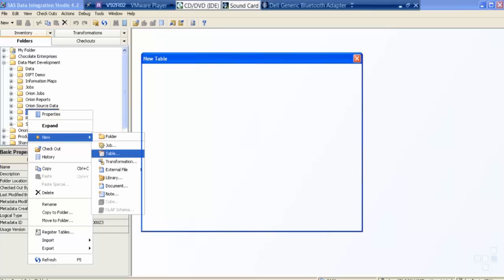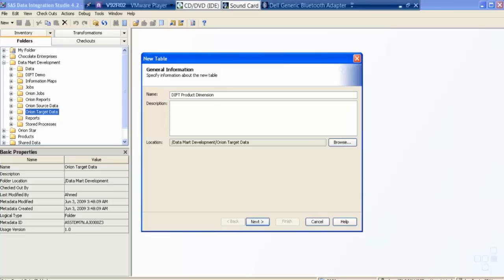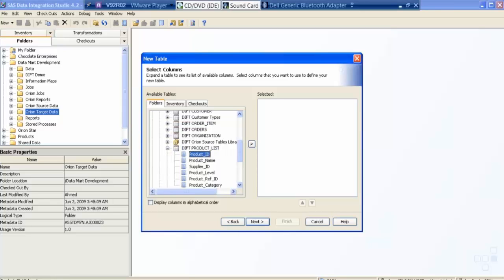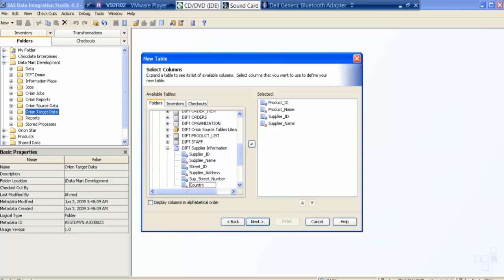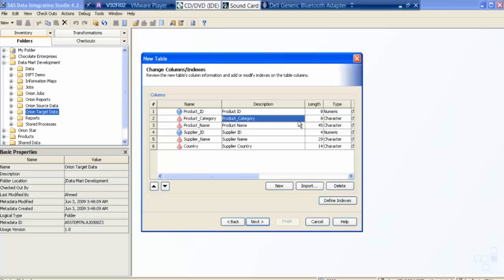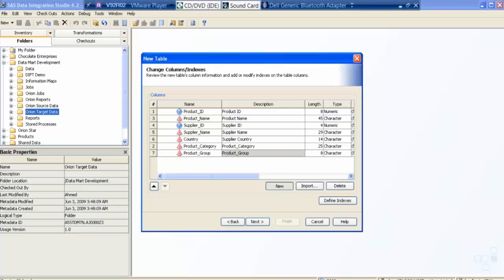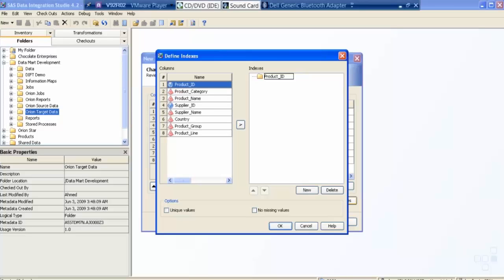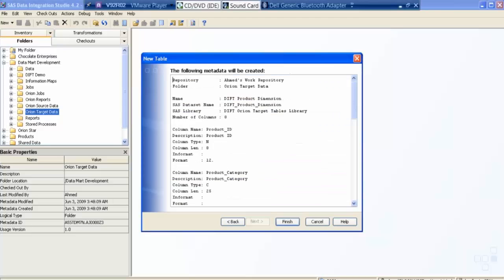SAS DI Creating a New Table Video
Creating a New Table sample teaser video of SAS DI online course makes you acquaint with the steps to create a table having different fields, in addition to making you aware with field properties. This is just a sneak peak; however on enrolling for SAS DI online course at Multisoft Virtual Academy acquaints enthusiasts about the architecture of the platform for SAS® Business Analytics, using register tables wizard to register source data, importing and exporting of relational metadata. For a detailed curriculum, you can